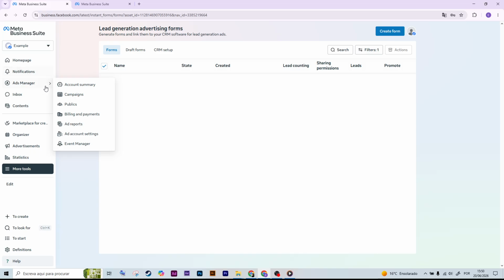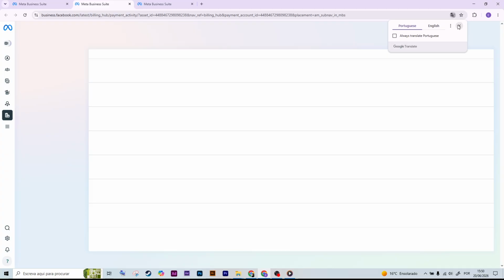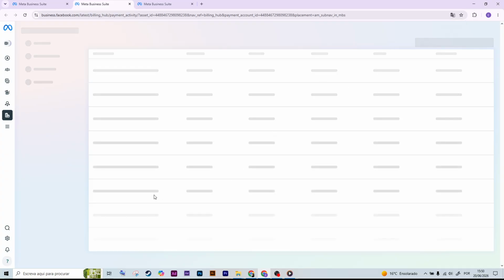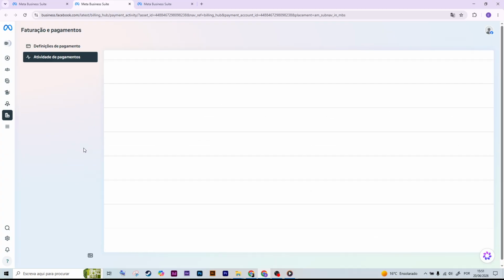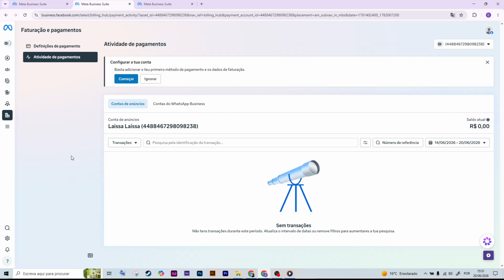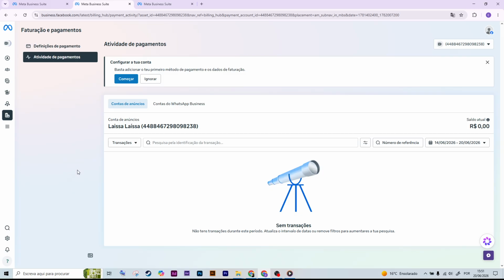HOW TO GET A FACEBOOK ADS CREDIT COUPON (STEP-BY-STEP GUIDE 2026)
In this step-by-step tutorial, you'll learn how to get a Facebook Ads credit coupon so you can find available Meta ad credits, check eligibility, redeem promotional offers, apply credits to your ad account, and use them for Facebook and Instagram campaigns. This beginner-friendly guide covers Meta Ads credit eligibility, coupon redemption, billing settings, promotional offers, ad account requirements, credit expiration, and common coupon issues.

How to check if your ad account is eligible for ad credits

How to apply ad credits to your billing account

How to check your remaining ad credit balance

Common Facebook Ads credit coupon issues and how to fix them

This tutorial is beginner-friendly and perfect for advertisers, small business owners, marketers, ecommerce sellers, agencies, creators, and anyone looking for Meta ad credits to run Facebook and Instagram ads.